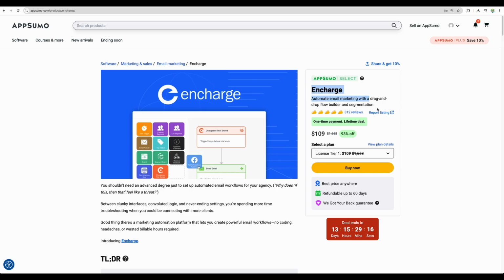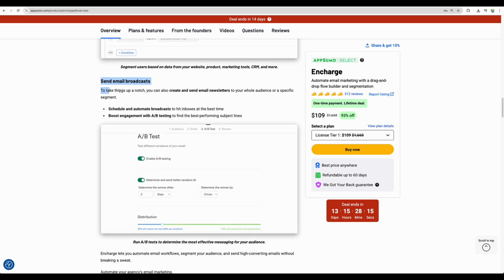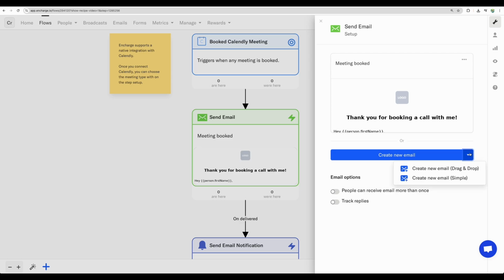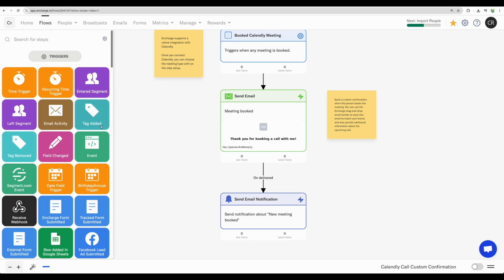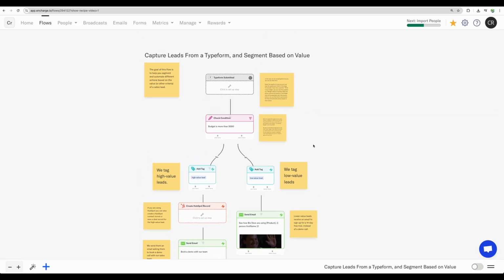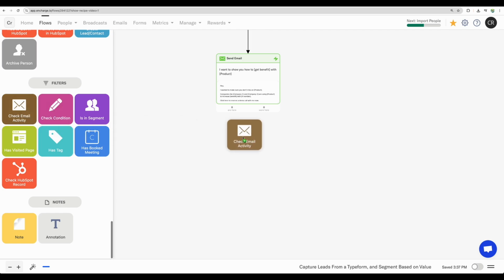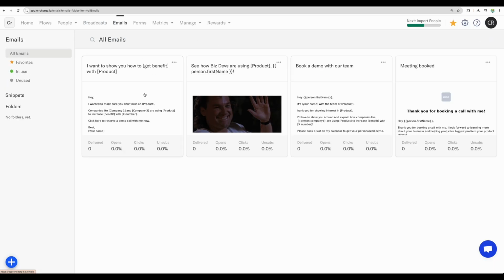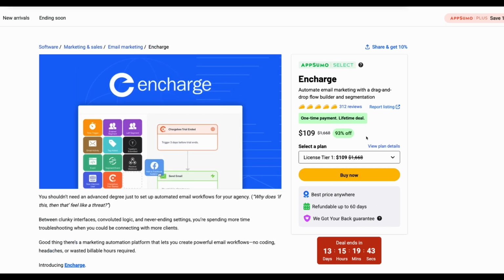Encharge Email Marketing Review & Demo: Automate it ALL!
Welcome to Encharge review!

Hey there, fellow marketers! 🎉 Are you ready to supercharge your email marketing campaigns without the hassle? Encharge might just be the platform for you! Perfect for agencies and businesses alike, Encharge is the marketing automation tool that lets you design stunning emails effortlessly with a simple drag-and-drop editor. 💌✨

Here’s why you’ll love Encharge:
- 🌟 Build powerful email workflows without needing to code
- 🛠 Automate intricate marketing processes with ease
- 🏷 Segment your audience for personalized email campaigns
- 📧 Send unlimited emails with custom branding

👉 Make your marketing life easy and automated with Encharge's cutting-edge integrations and tracking features. Get in on the exclusive AppSumo lifetime deal! 🛒